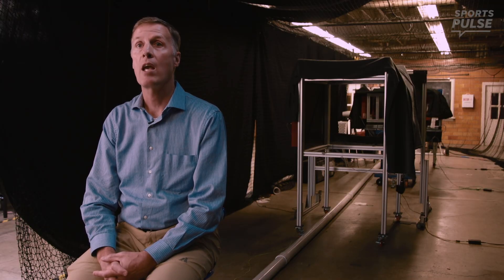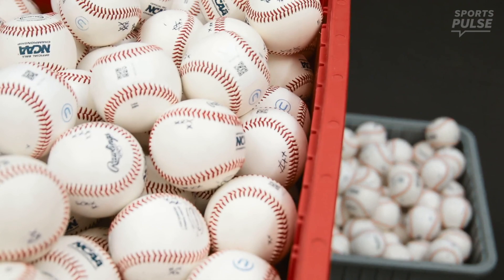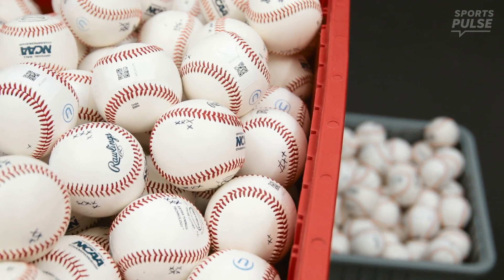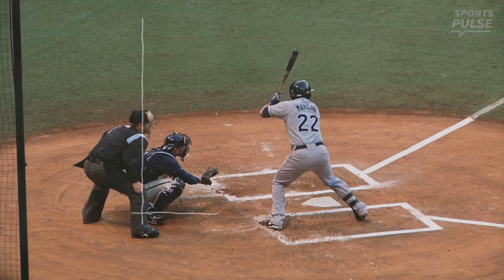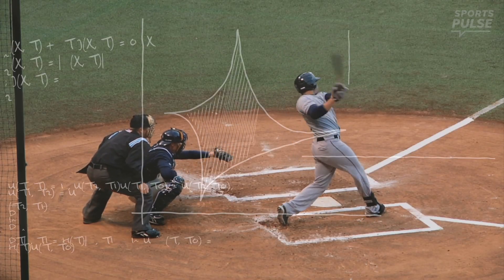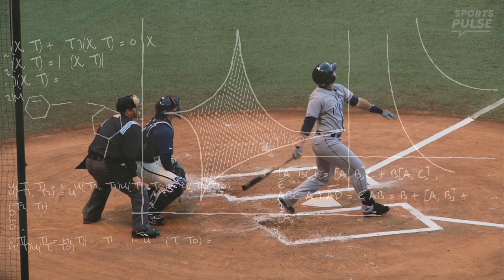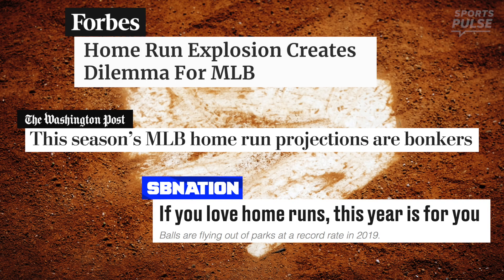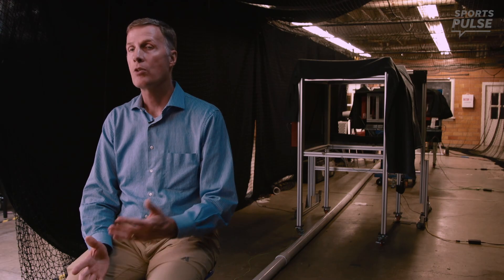The science of a baseball's flight | SportsPulse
SportsPulse:  There are a lot of theories being thrown around regarding the surge of home runs in the MLB -- juiced balls, steroids -- but before we jump to conclusions, one Washington State professor is taking a good, long look at the science behind the ball's flight.